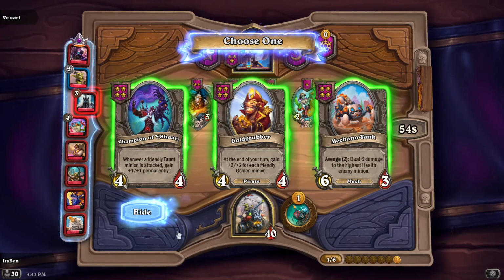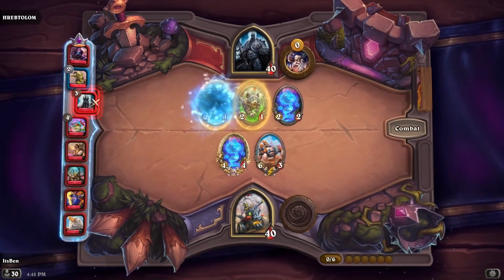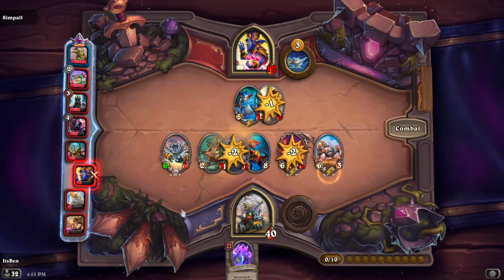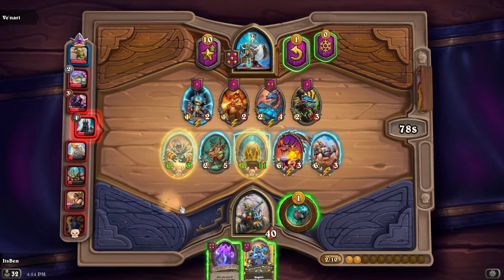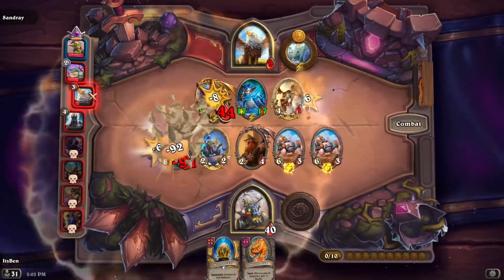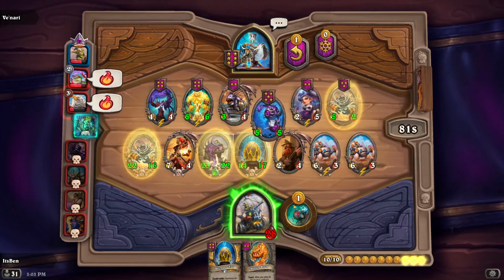This new Hero kinda broke the game... | Hearthstone Battlegrounds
The new hero Sneed with the latest Hearthstone Battlegrounds Update is a bit on the stronger side.. Ok, he's pretty broken. Patch 21.6 really shook things up, I'll show you how to abuse this guy with avenge, mechano tank and more. Enjoy!

Some random words for the algorithm:
Hearthstone Battlegrounds Gameplay Itsben321 Extra Slysssa Kripparrian Dogdog Savjz Rdu RegisKillbin Dekkster Firebat HysteriA Solem Sasuke Sama Asmodai Kibler Trump Nicholena Funny Moments Guide Tutorial Tips Strategy Bofur_HS Zeddy MarkMcKz FunkiMonki